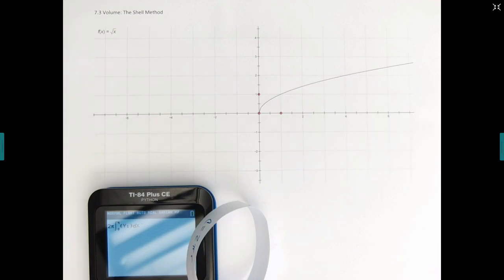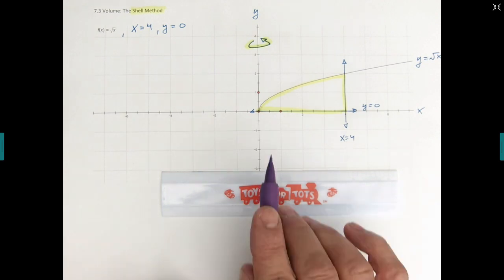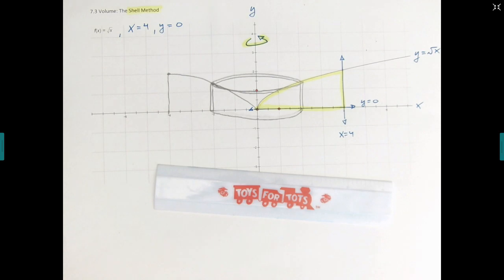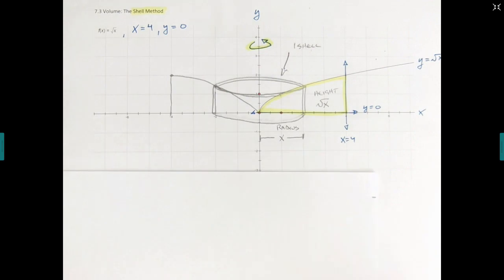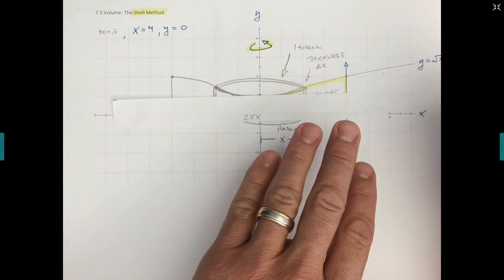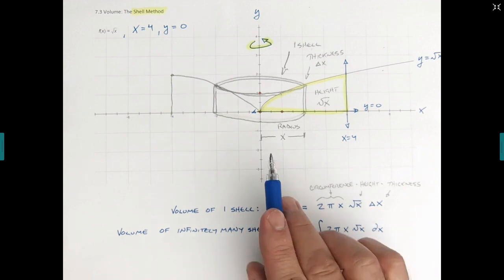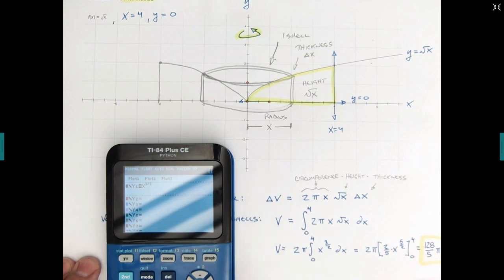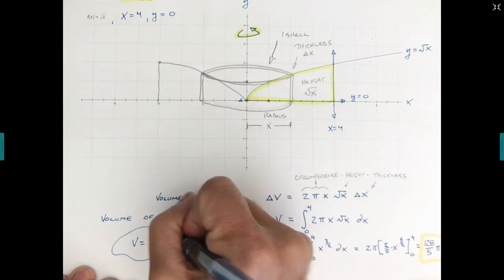Calculus, Volume: The Shell Method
The shell method is demonstrated by creating a paper shell to illustrate circumference, height, and thickness of the representative element.